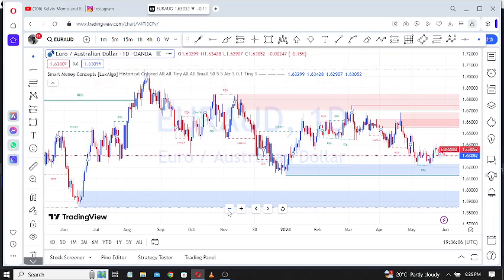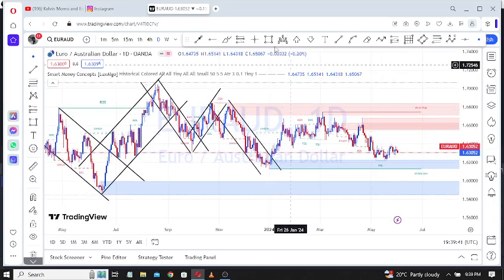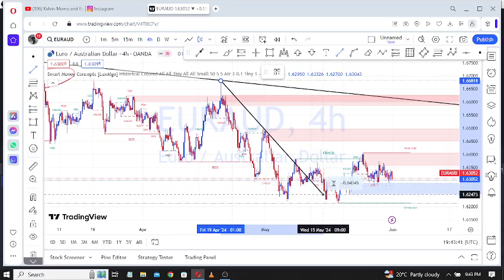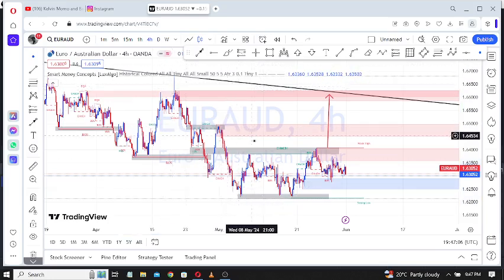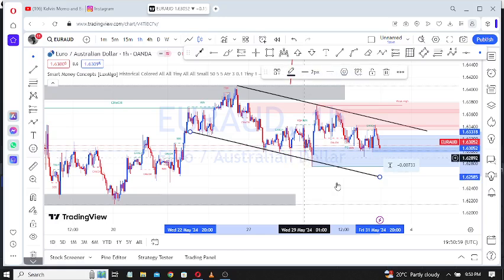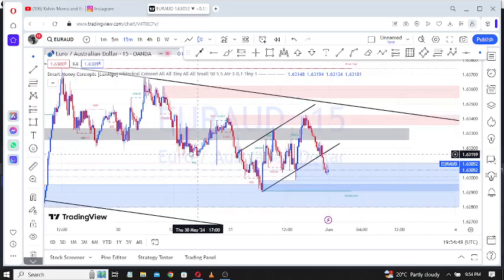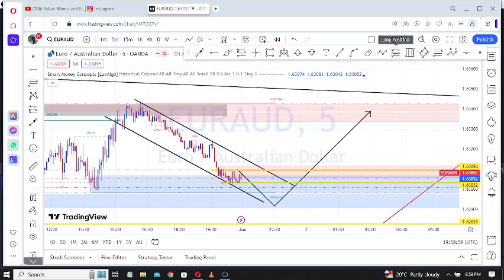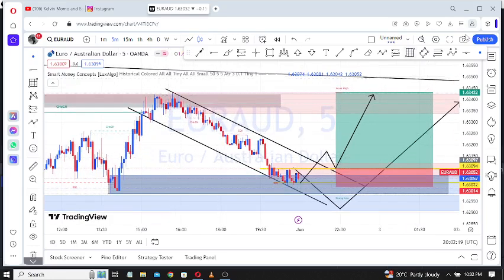99% SKIP THIS FOREX TRADING STRATEGY THAT MADE ME RICH AT 17 YEARS OLD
RAW AND UNCUT PT 1